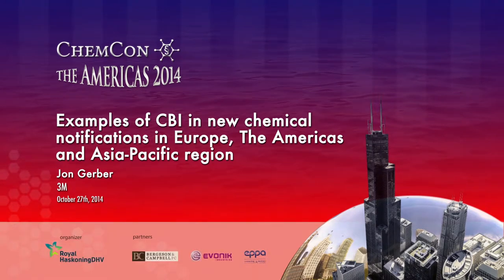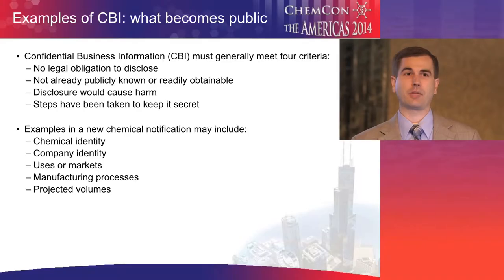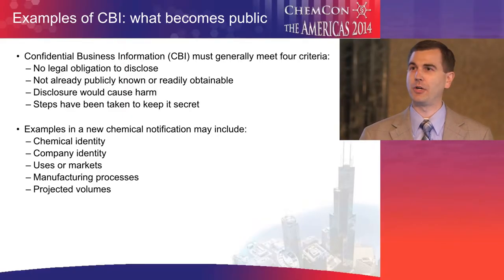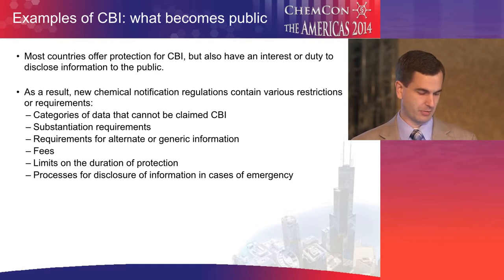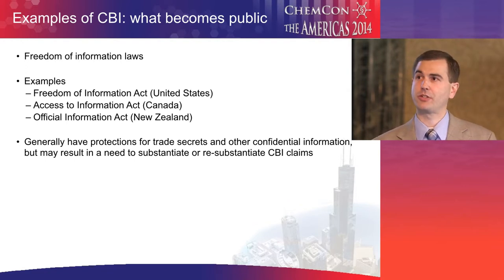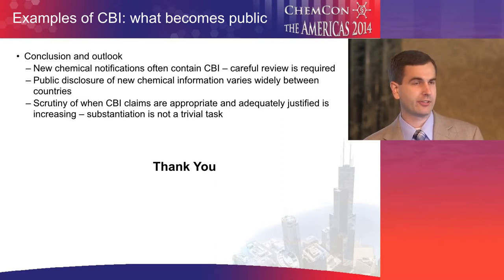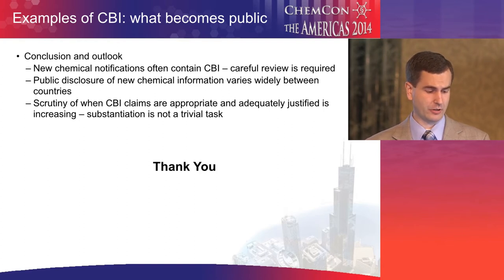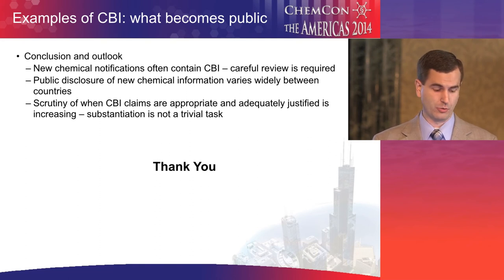Examples of CBI in new chemical notifications by Jon Gerber of 3M